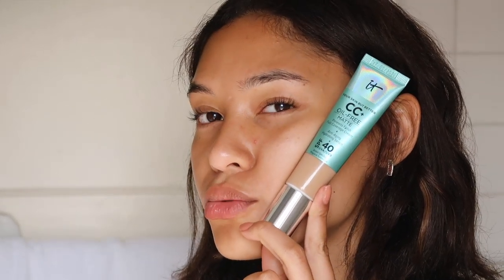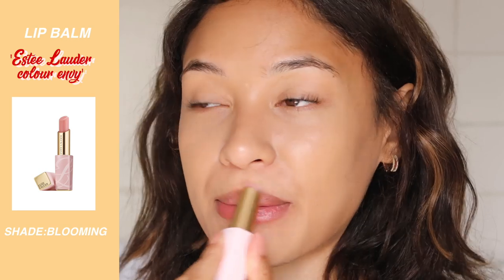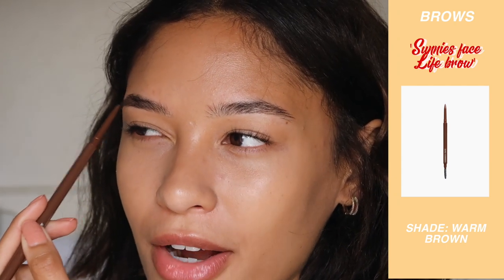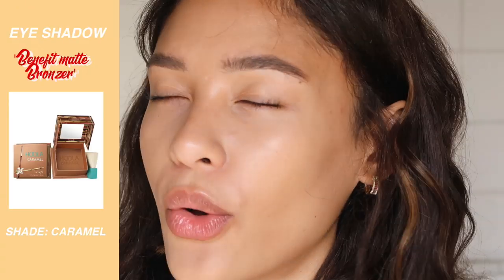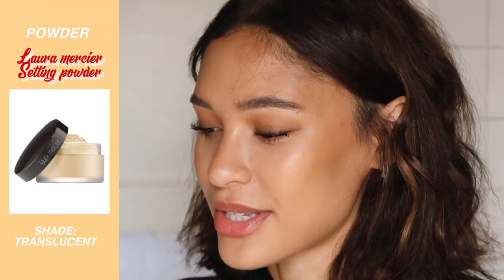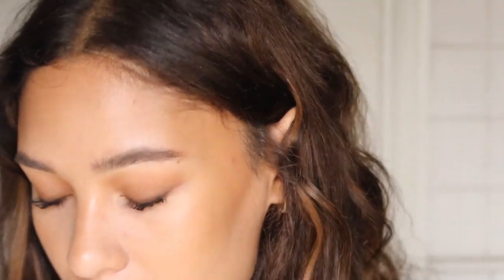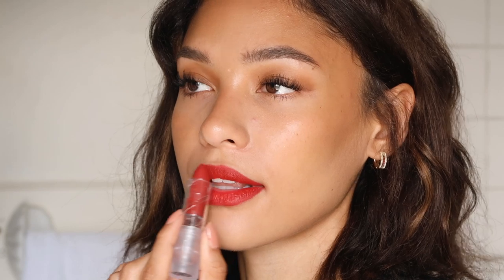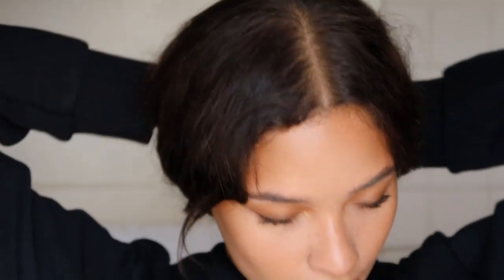SUN KISSED RED LIP MAKEUP LOOK | Sian Lilly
🌹Snap - @sianngarnett

sian garnett
storm management
1st Floor,
5 Jubilee Pl,
London
SW3 3TD

*virtual hugs for even taking the time out of your day to watch this video*